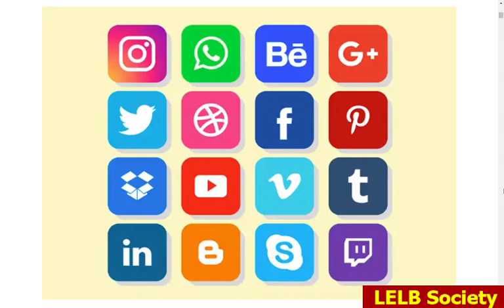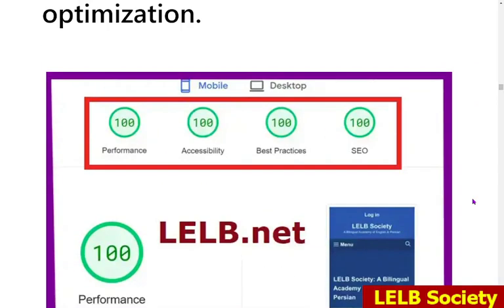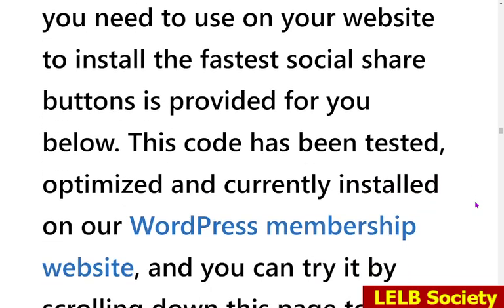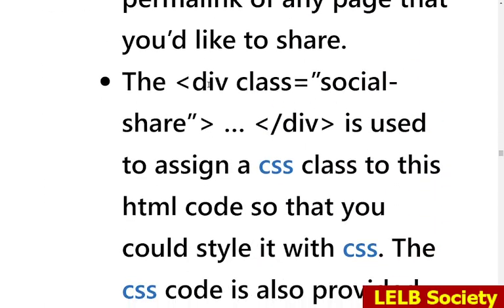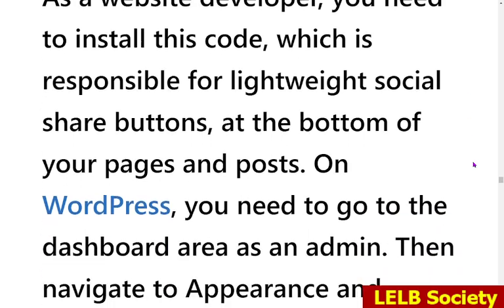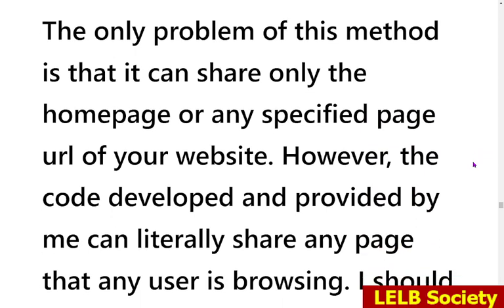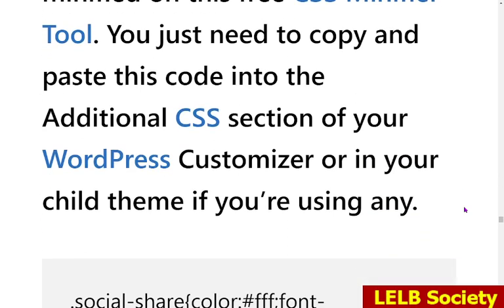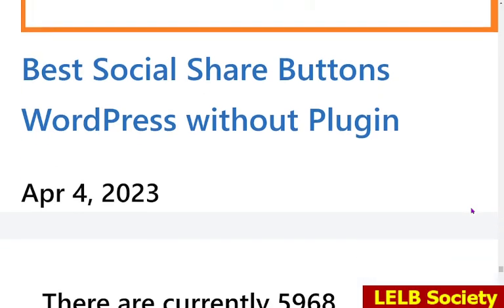Best Lightweight Social Share Buttons without Plugin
Are you looking for the most lightweight social share buttons for your WordPress website without any plugin? In this article, you’re going to learn how to install the fastest social share buttons that never slow down the load of pages on your website. On the other hand, it includes all of the known social media platforms.

In April of 2023, I published an article on how to install social share buttons on WordPress without any plugin. If you study this article, you realize that there are still some resources that should be run for these social share buttons to appear and be functional on your website. Since website optimization is a high priority at LELB Society, which is a bilingual academy of English and Persian with over 270 registered members, I thought there could be even more room for further optimization.